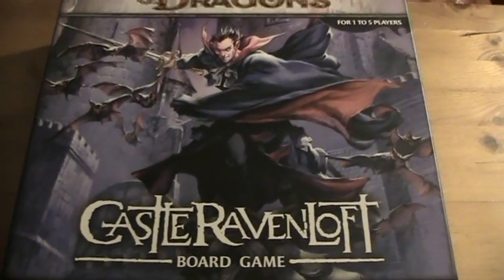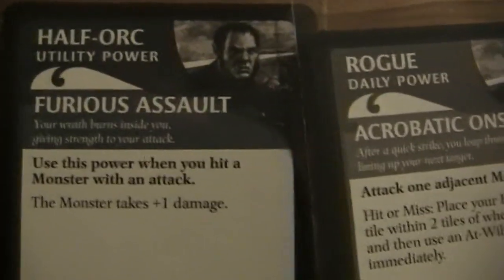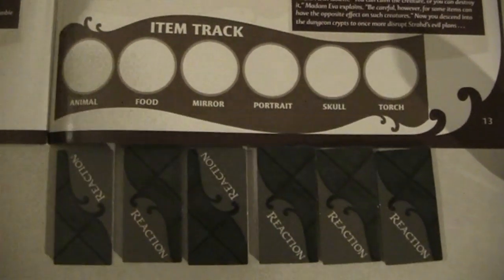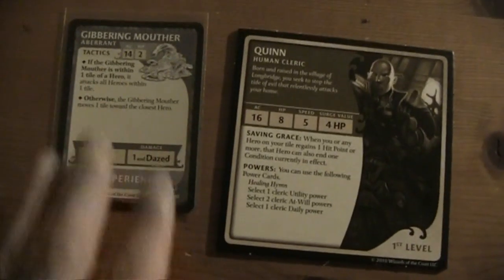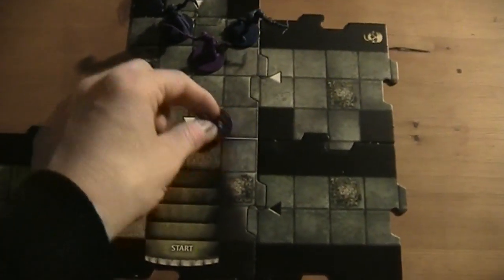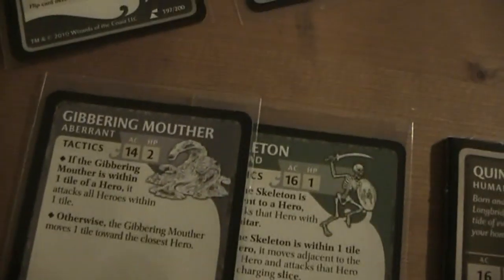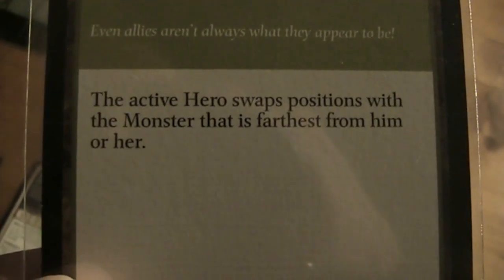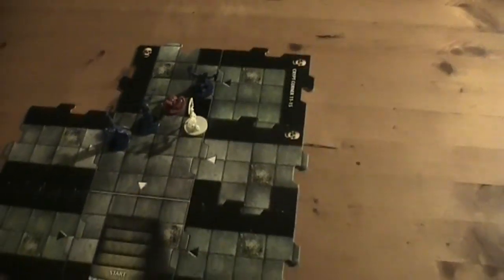A lonesome Gamer plays Castle Ravenloft pt 1.avi